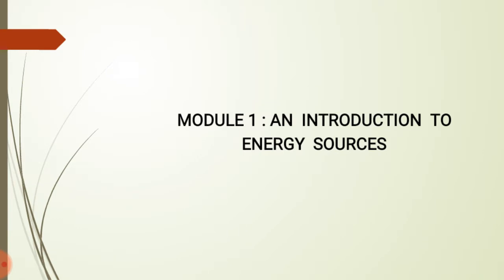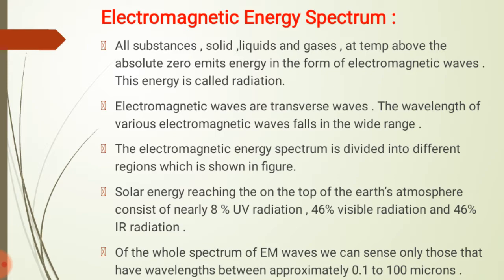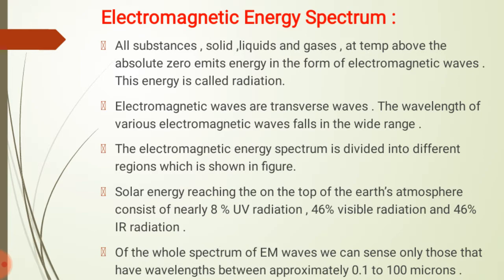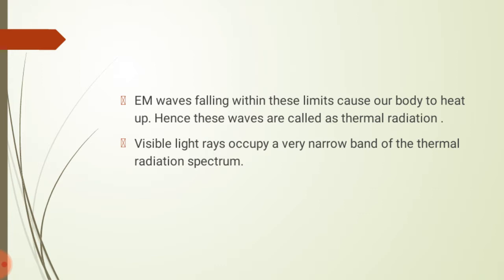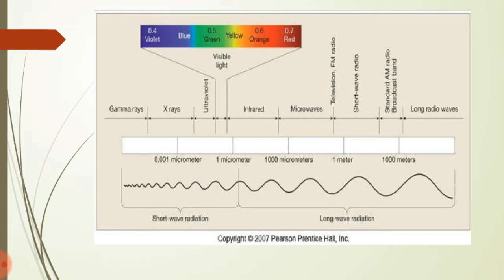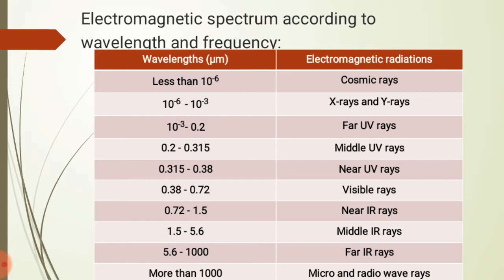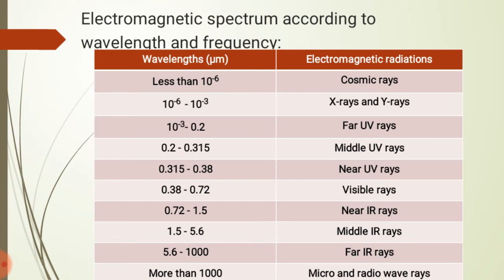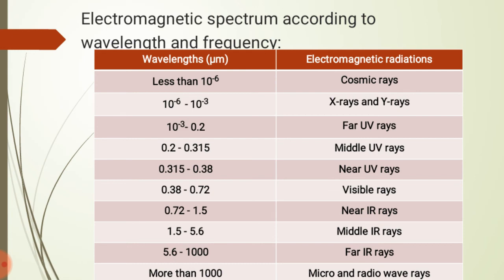T. Y. B Sc (Physics) (Sem-III,2020) Renewable Energy Sources M-1 , L-8